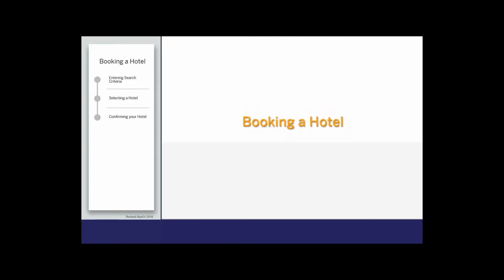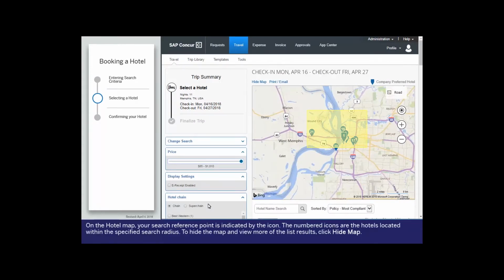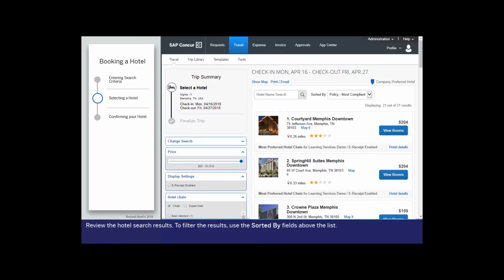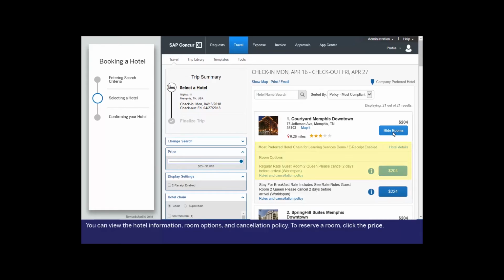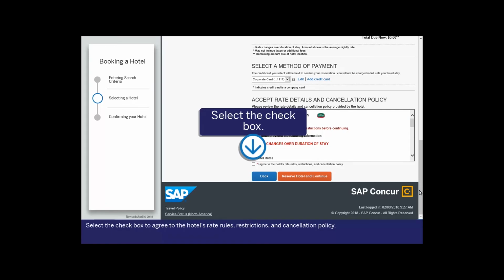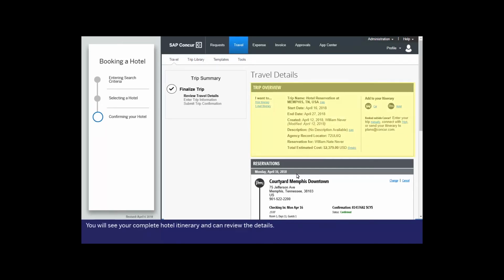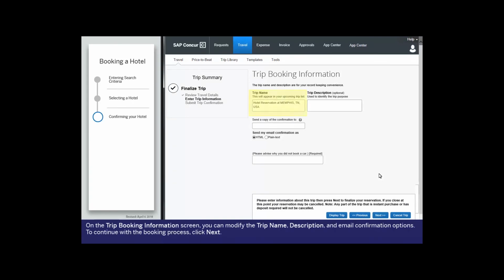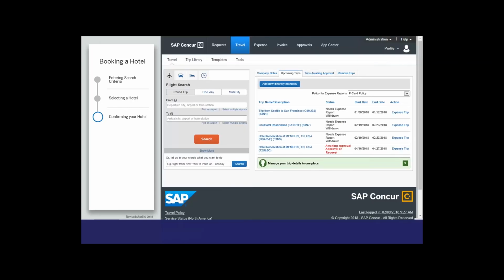Booking a Hotel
Video Description: This guided screen recording tutorial shows users how to book a hotel.